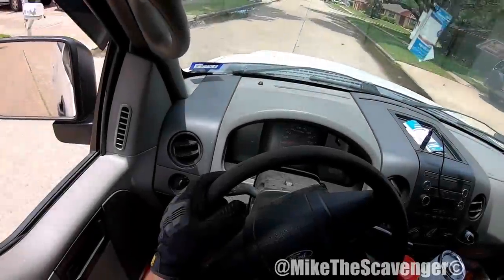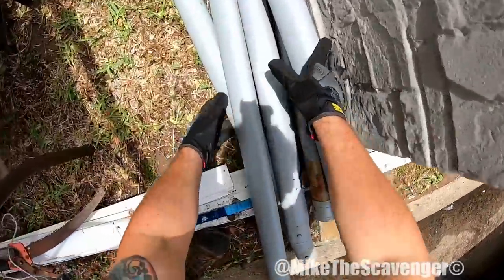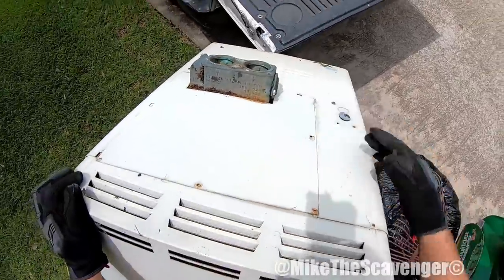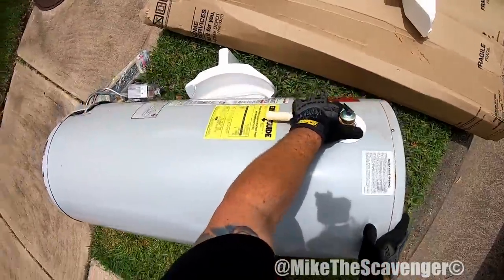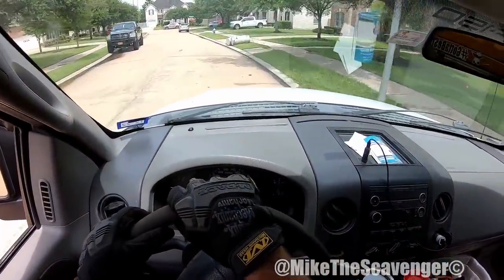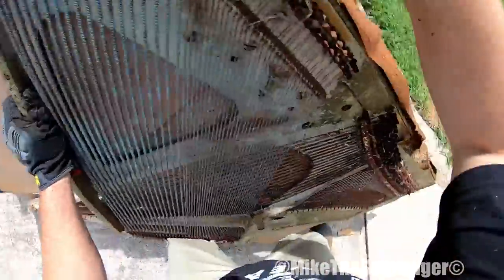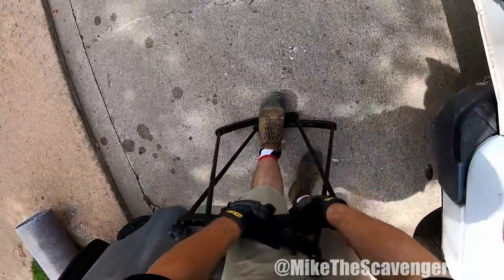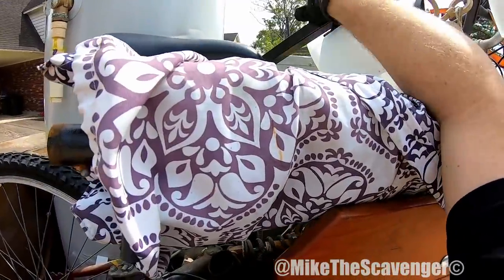Curbside Scavenging "I Need Your Face!"